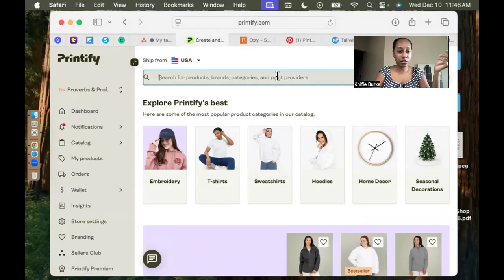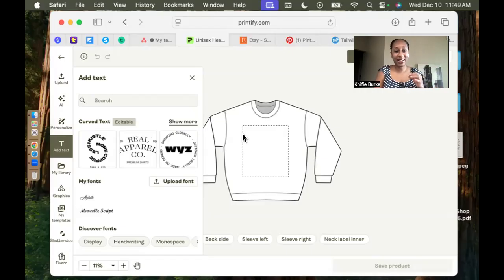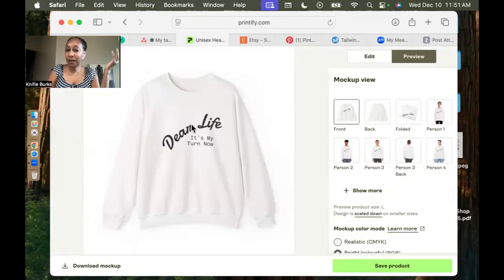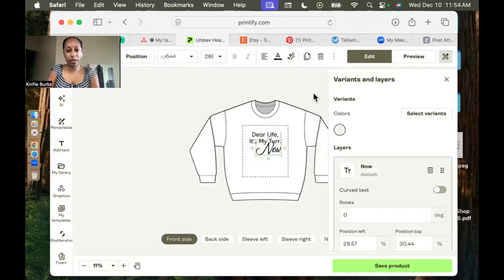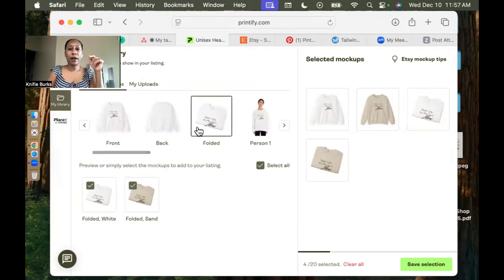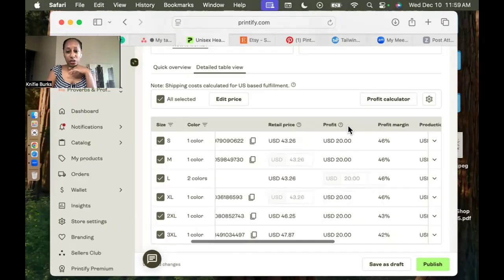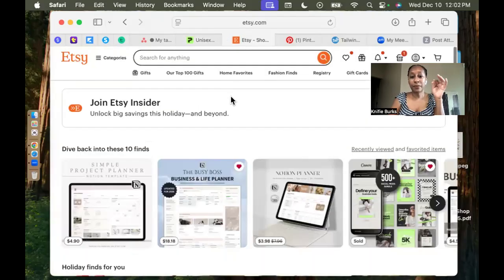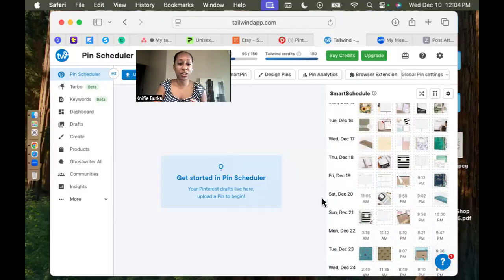How To Make Your First $100 With Print On Demand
If you're looking to make money online and establish an online business from home, this video is the beginner's guide you need. We'll show you how to earn your first $100 with print on demand, providing actionable steps for those who want to work from home. Discover practical strategies on "how to scale business" and build a steady income stream for the future.

Mentioned during Video.

It doesn’t cost you anything extra (in fact, you often get a bonus, like free Etsy listings!). Think of it as buying me a virtual latte while you build your own business.